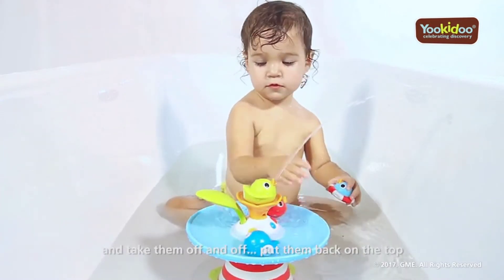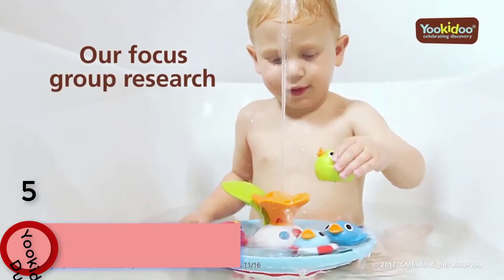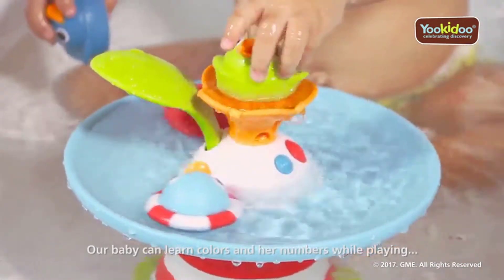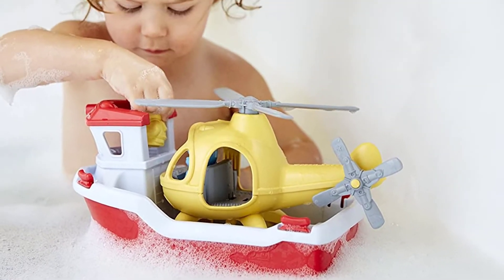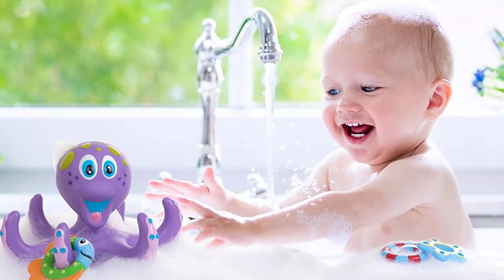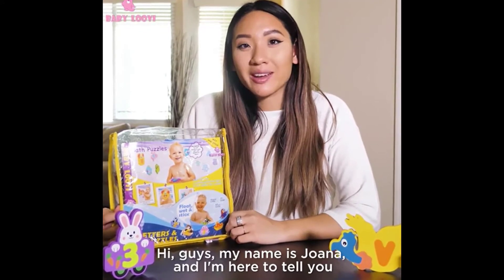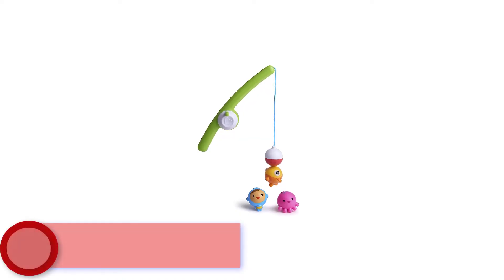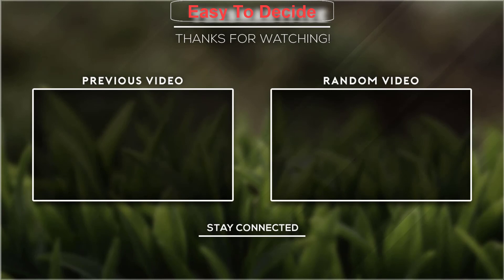5 Best Baby Bath Toys | Easy To Decide | Best Toys For Your Cute Baby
Here The List Of 5 Best  Baby Bath Toys.

5.   Yookido Musical Duck Race.

4. Green Toys Rescue.

3. Nuby Floating Purple Octopus with 3 Hoopla Rings.

2. Baby Loovi Educational.

1.  Munchkin Fishin'.